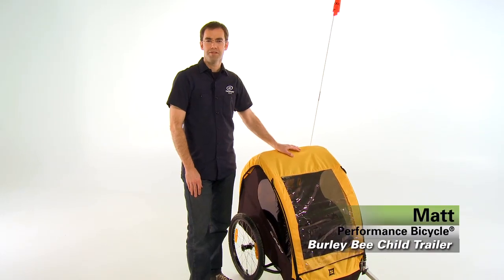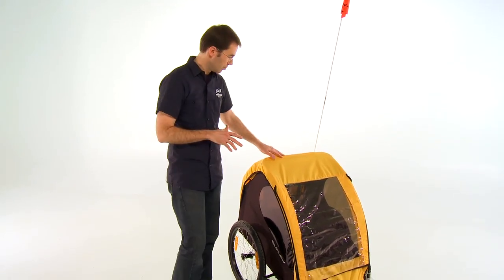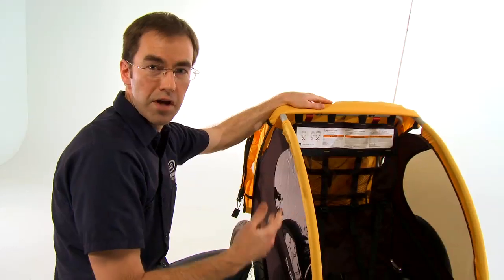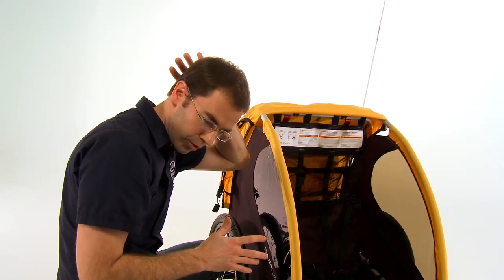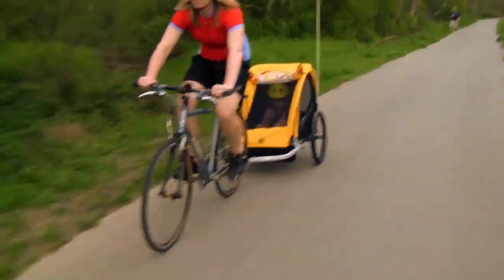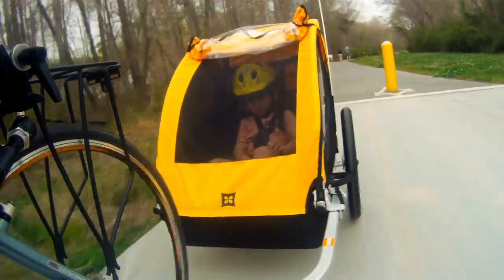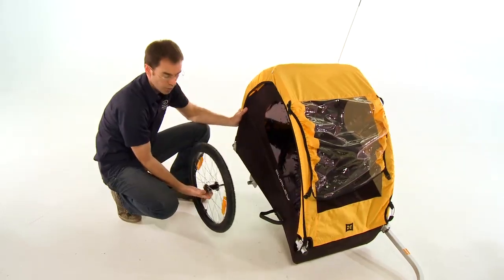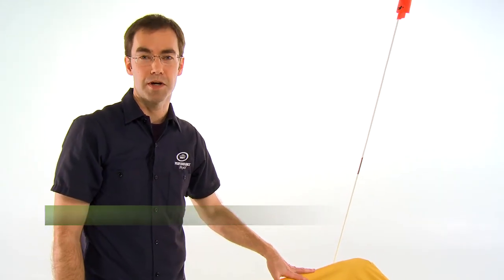Burley Bee Child Trailer Review from Performance Bicycle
Great to bring the kids along on your town rides, let your dog ride along with you, or have some extra storage space on those grocery trips, the Burley Bee Child Trailer from Performance Bicycle is sturdy dependable and fun trailer that puts safety first on your daily rides.